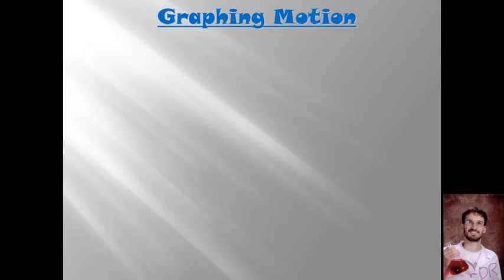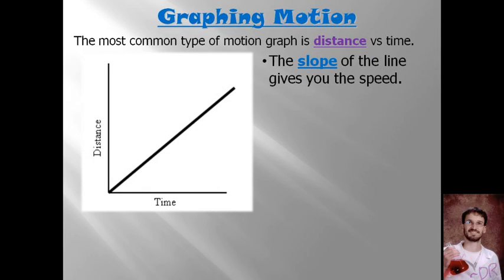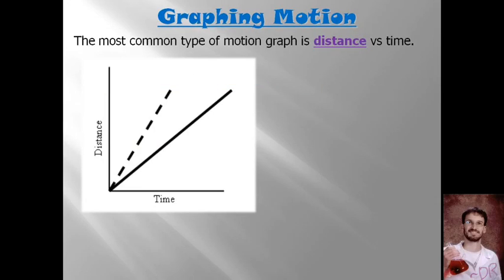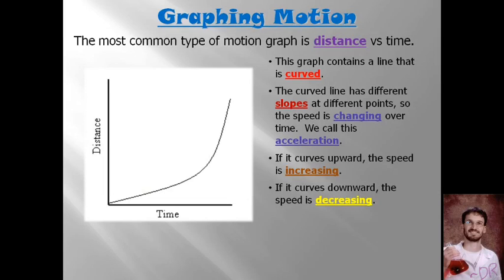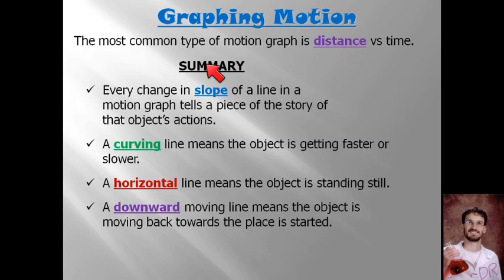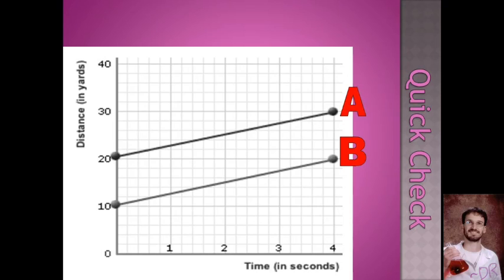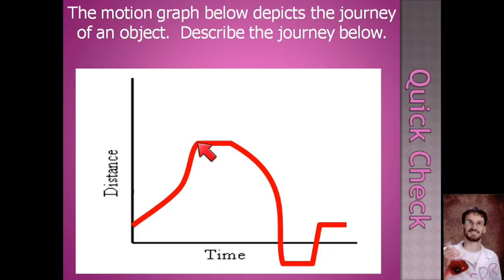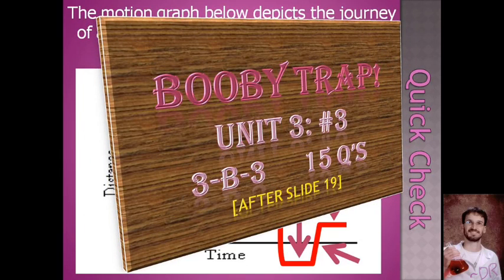unit 3 note video #3 (17 mins)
In this note video, you will learn more about interpreting meaning from distance vs. time graphs.  When finished, be sure to compete the exit slip